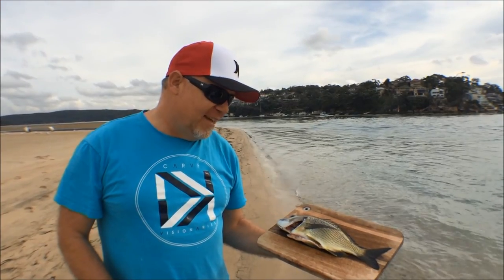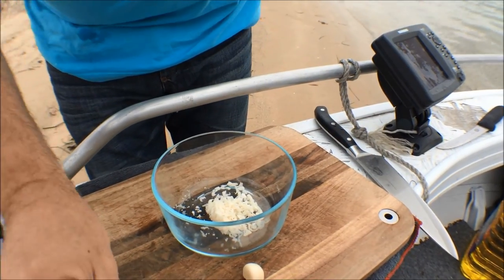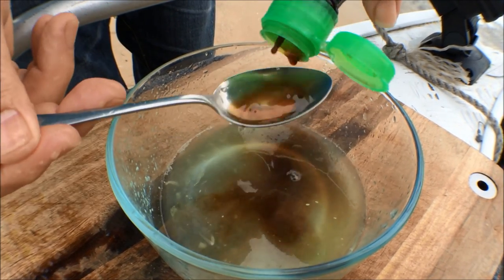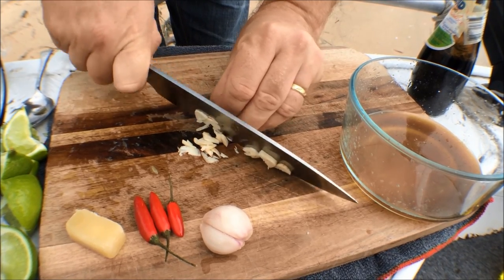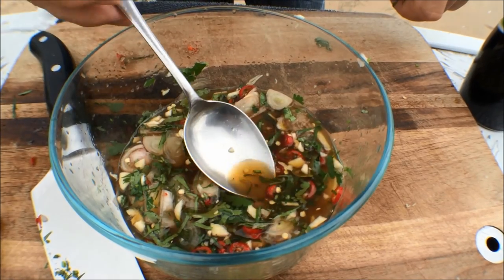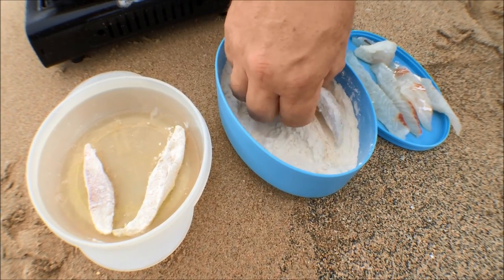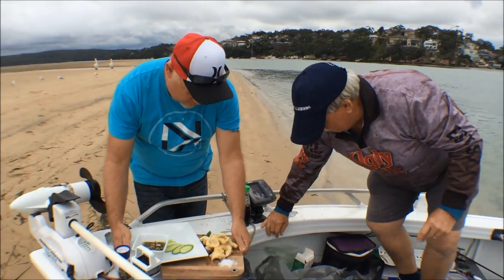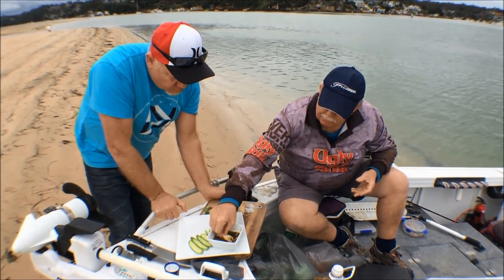How to Cook Bream Fillets RECIPE PAUL BREHENY |TheHookandTheCook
Paul  and Scotty from The Hook and The Cook cooks up a top feed of crispy fried Bream fillets with a great spicy Thai dipping sauce to thank Australian Bream angler Gary Brown for a top day on the water.
Crispy fried Bream Fillets with a spicy Thai Sauce Part Two follows a great video with Gary Brown showing Paul & Scotty his methods in catching Bream on soft plastic lures.